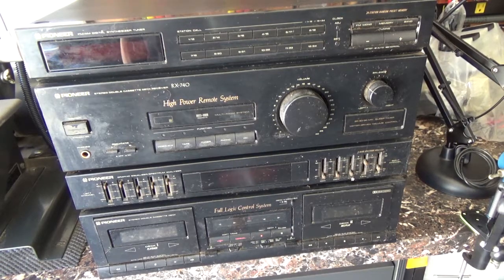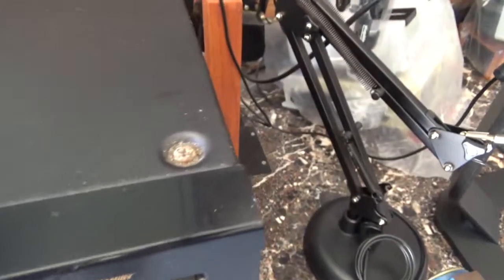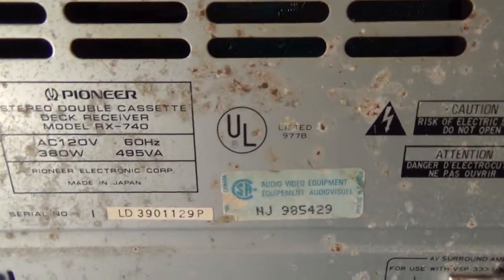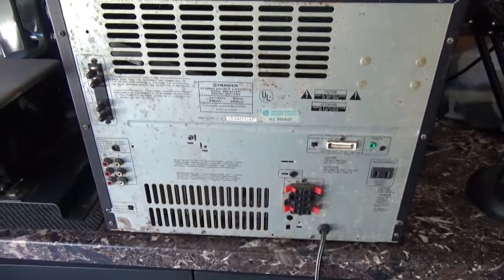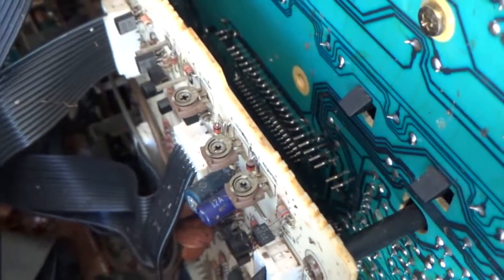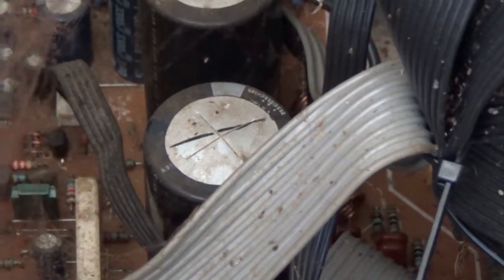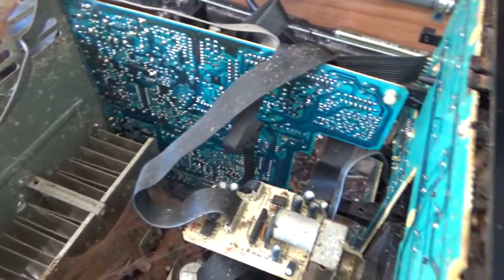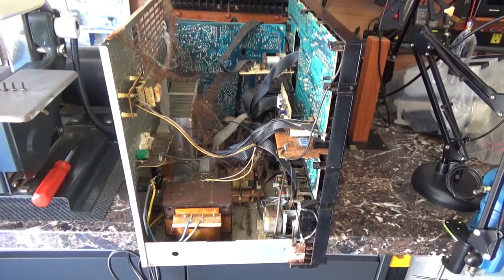Pioneer RX-740 assessment.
This Unit is Done!